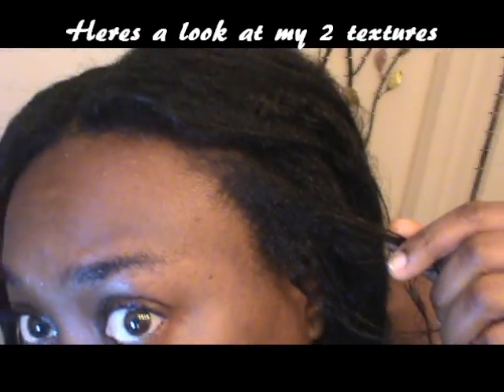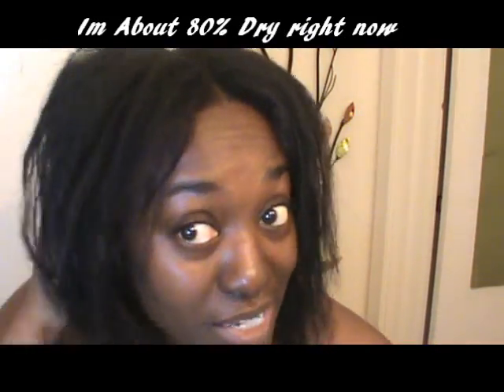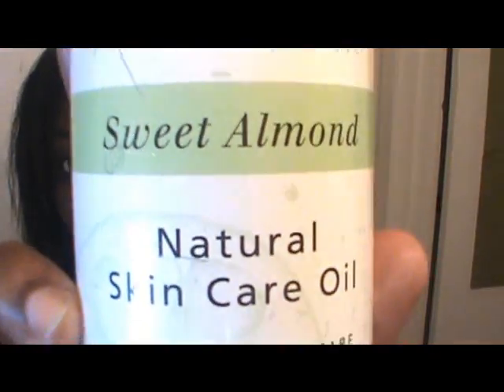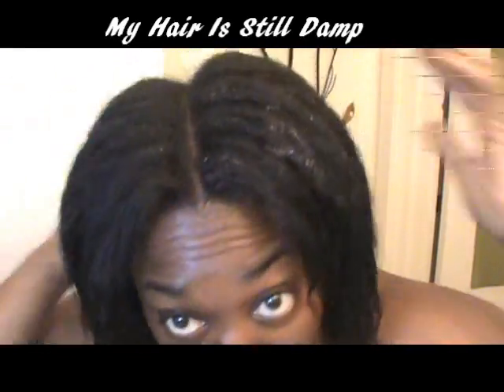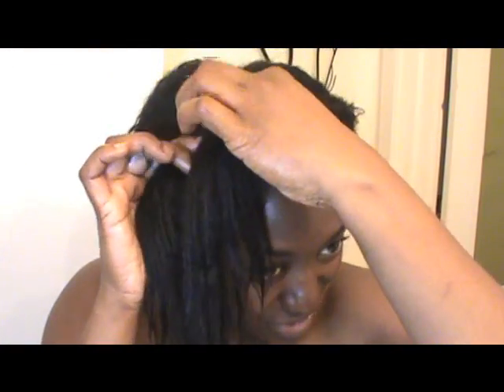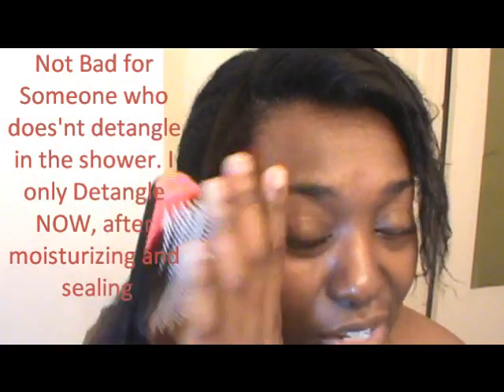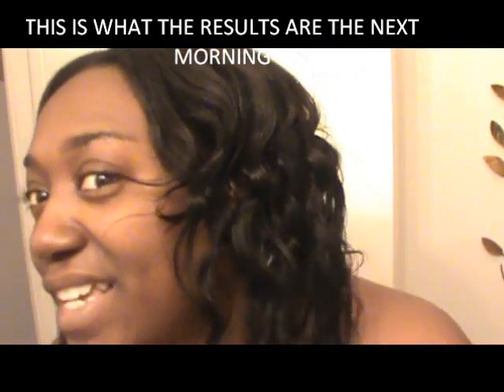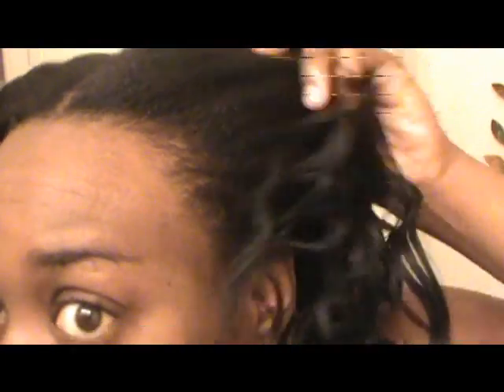Who Told You U couldn't Air Dry!!! #31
This is How I air dry